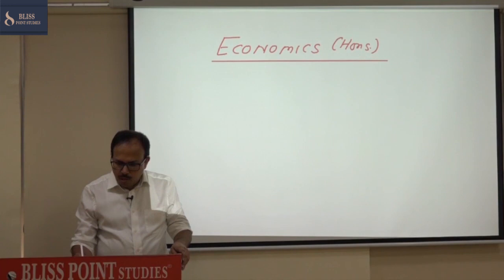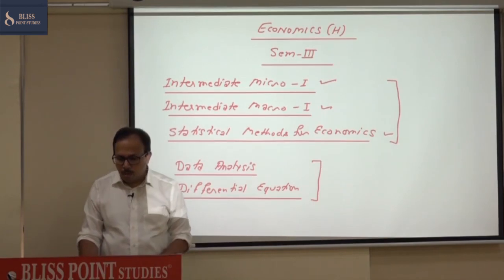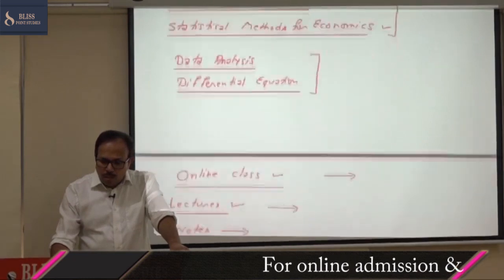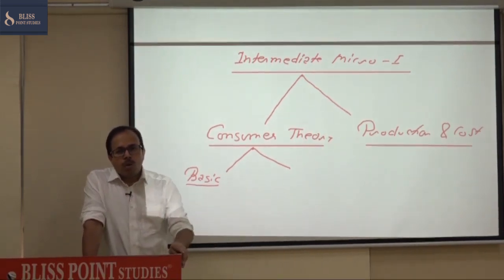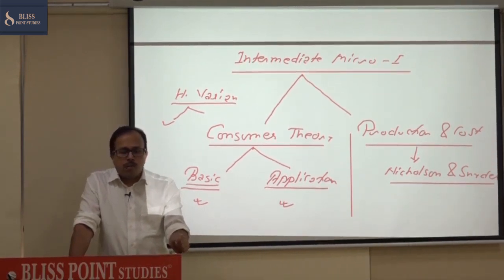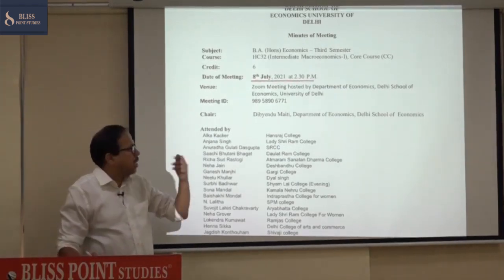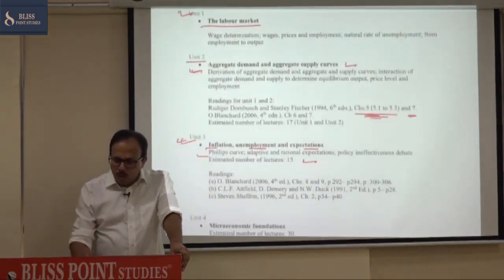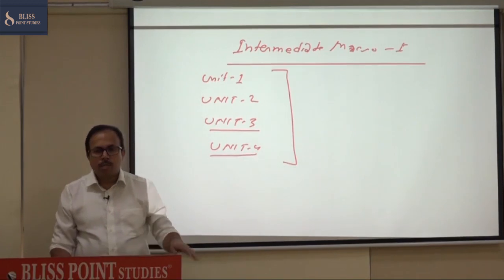Message by Ravindra N Jha Economics Hons Sem III Intermediate Micro l